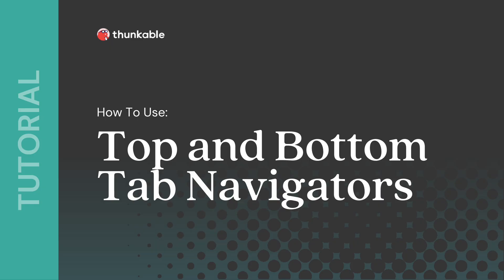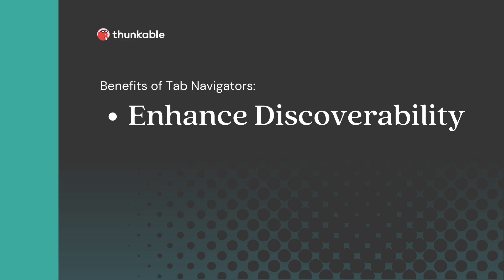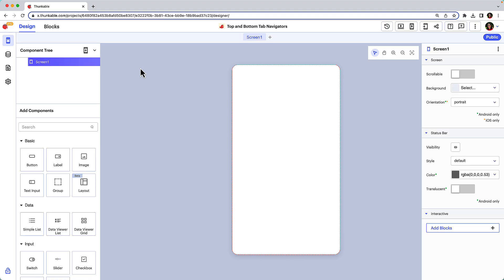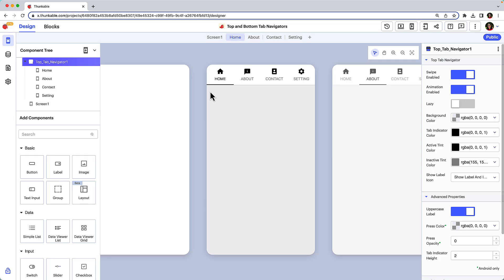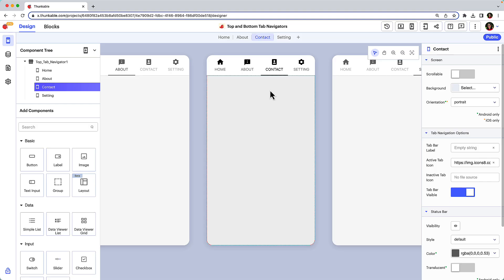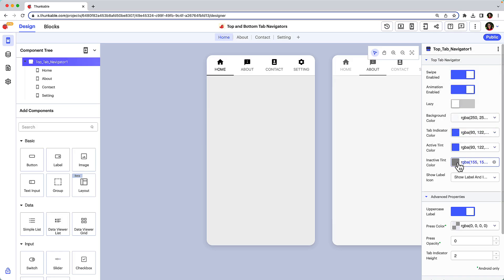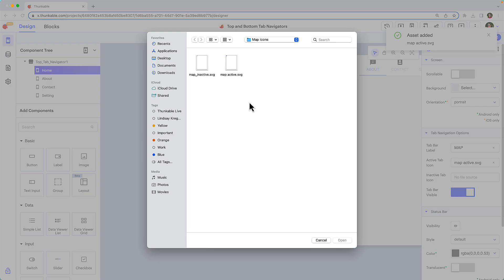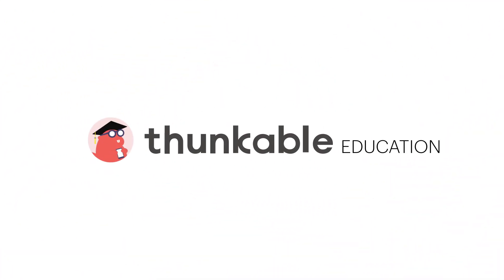How to Use Thunkable Top and Bottom Tab Navigators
In this tutorial, we'll explore the benefits of using a top or bottom tab navigator and provide step-by-step instructions on implementation.

0:00 Introduction
0:20 Benefits of tab navigators
0:51 Add a navigator to a Thunkable app
1:26 Add or remove navigator tabs
1:42 Customize navigator design
2:14 Customize tab-specific properties
2:45 Web preview